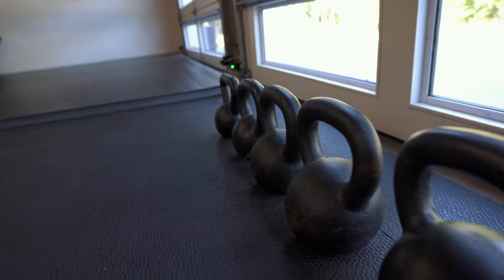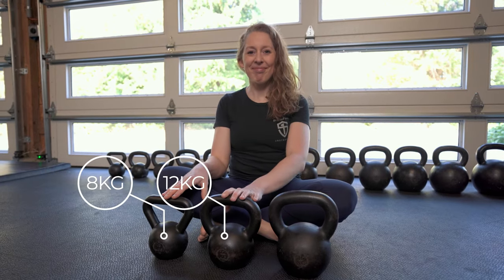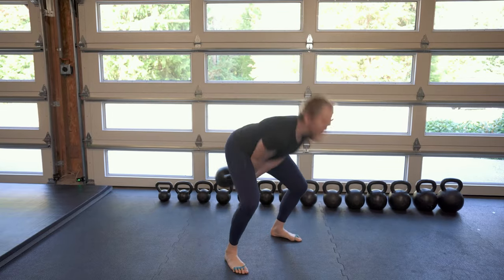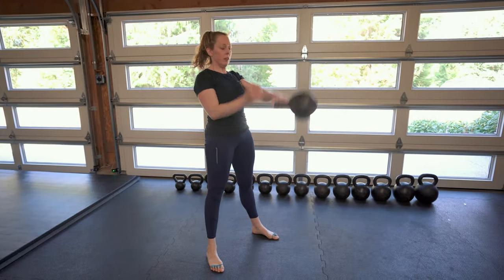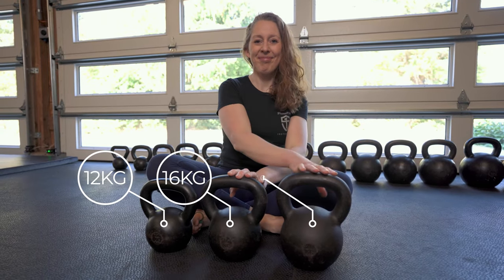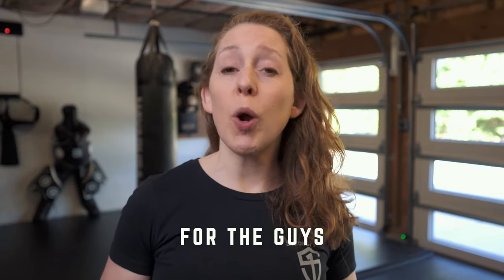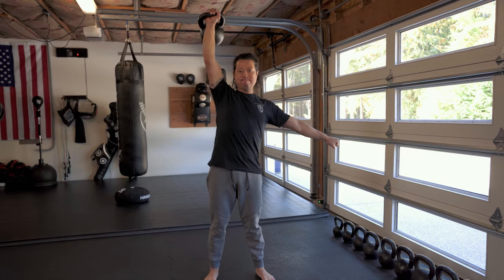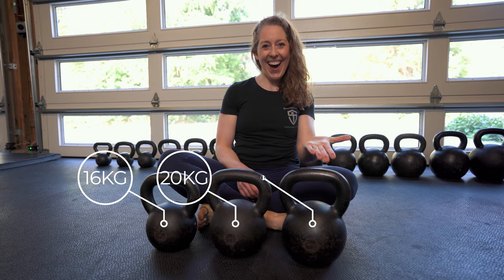Kettlebell Size Recommendations for Women & Men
Get 3 FREE follow-along kettlebell workouts plus our mobility warmup and stretching cooldown

For more FREE kettlebell training programs, workouts, tips, and a beginner's buyer's guide, go

These are the exact kettlebell recommendations I make for women and men who are starting their kettlebell journey.  You only need three kettlebells to take you through your first year (ish) of training.

Find out which bells you’ll use for swings, getups, pressing, squats, snatches, and so much more.  Kettlebells are my absolute favorite tool for building strength, conditioning, and mobility.  Let’s go!

Watch to get my exact recos for:
🦾 WOMEN who are new to strength training and new to kettlebells
🦾 WOMEN who have some strength training experience but who are new to kettlebells
🦾 MEN who are new to strength training and new to kettlebells
🦾 MEN who have some strength training experience but who are new to kettlebells

0:00 — Intro
0:27 — Kettlebell Size Recommendations for Women
2:35 — Kettlebell Size Recommendations for Men
4:03 — Go buy some bells!

//FREE RESOURCES:
○ KETTLEBELL SIZE RECOMMENDATIONS FOR MEN & WOMEN + 8 WEEKS OF WORKOUTS: The exact three kettlebells you need to buy, plus a free 8-week training program:
○ KETTLEBELL SNATCH GUIDE: 4 game-changing tips for a more powerful, efficient snatch:
○ SNATCH TEST TRAINING PLAN: Free 6-week training plan to crush the SFG 5-minute kettlebell snatch test:
○ 4 KETTLEBELL WORKOUTS: You only need 1 bell to do these skill-focused, strength-building, 30-minute kettlebell workouts:

//LEARN KETTLEBELLS WITH US:
Kettlebell tutorials and 30-minute workouts — because your workouts shouldn’t empty your wallet or clear your calendar.

//PERSONAL TRAINING:
One-on-one and semi-private coaching:

○ All information provided by Cat and Chau is of a general nature and is furnished for educational/entertainment purposes only. No information is to be taken as medical or other health advice pertaining to any individual specific health or medical condition. You agree that use of this information is at your own risk and hold Cat and Chau and LearnKettlebells harmless from any and all losses, liabilities, injuries, or damages resulting from any and all claims.

→ Technique-focused kettlebell and strength videos that will make you stronger. ←